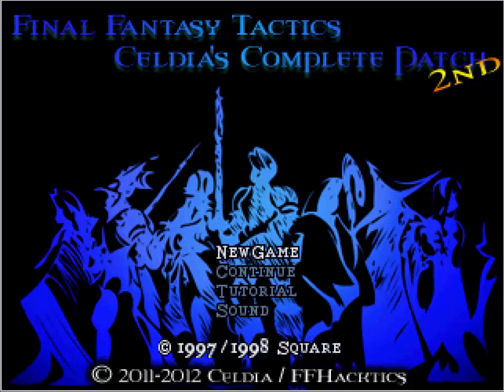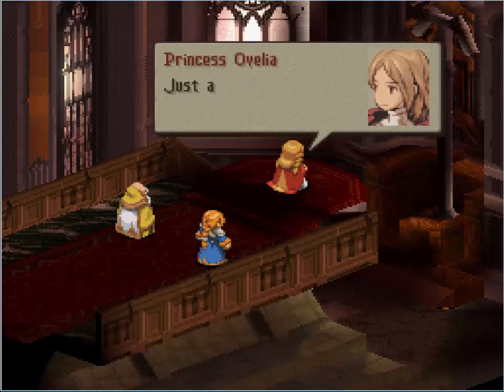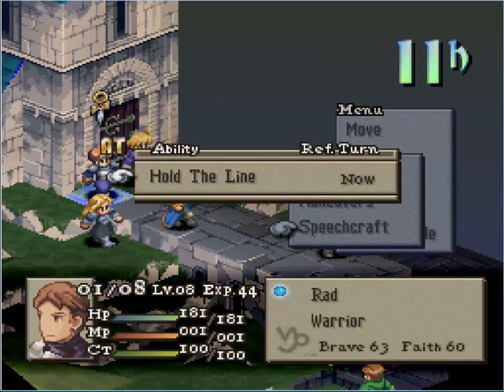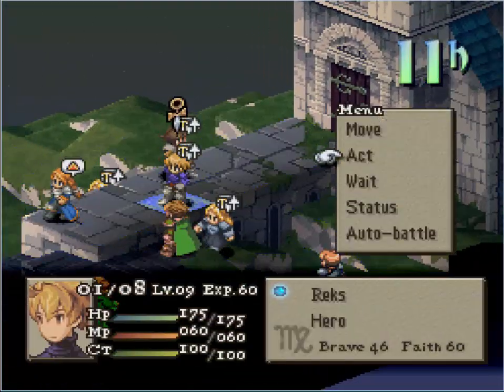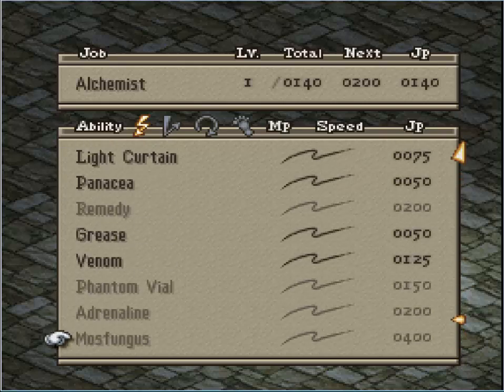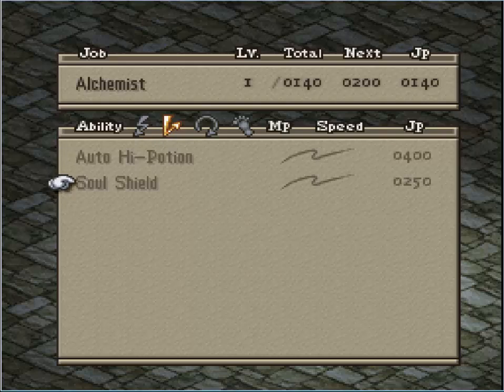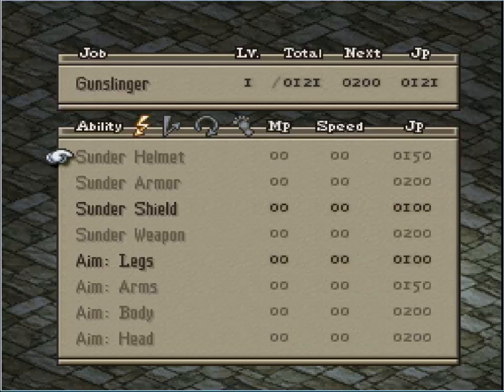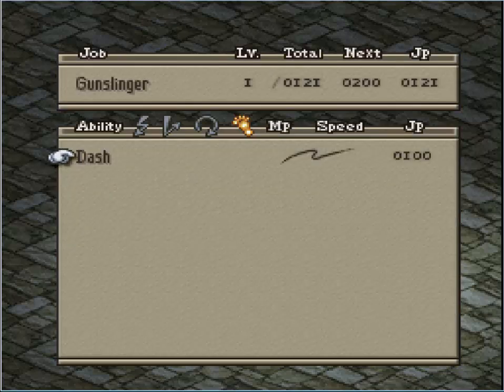Let's Play FFT: Celdia's Complete Patch 2! - 1 - Starting Off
I finally got around to this, and I'm glad that I did!

I was far less nervous in this than in previous videos, but I still don't quite like my mic much.

And thanks to Celdia for pouring so many hours into this patch! I always get a kick out of playing it and I certainly hope I encourage others to try it out.

With that said, Let's Play CCP2!